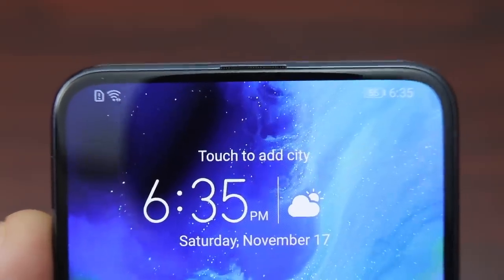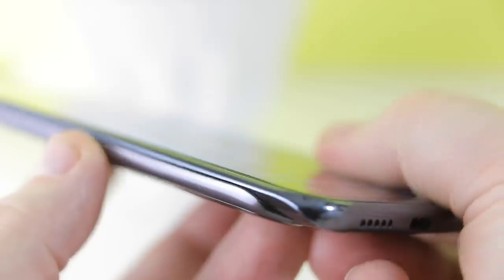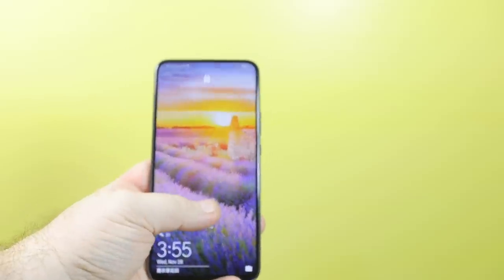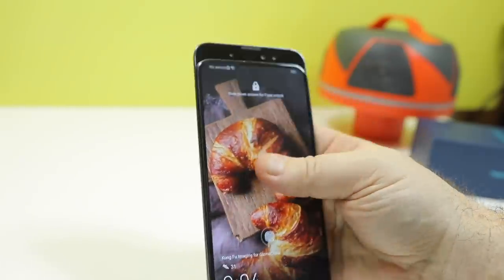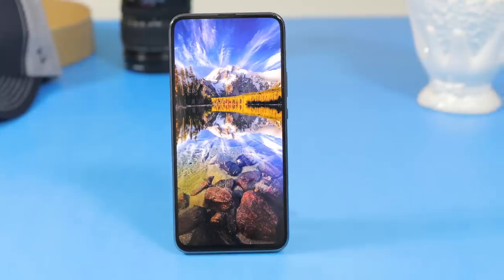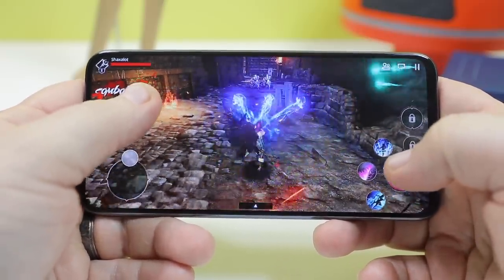Huawei Honor Magic 2 Review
Huawei Honor Magic 2 full review video.
Honor Magic 2 main specs:
6.39 inch AMOLED, FHD+ 2340 x 1080p FullView display.
Kirin 980 CPU octa-core processor, with 6GB/8GB RAM, 128GB/256GB ROM.
Have a slide-out camera, 16MP+24MP+16MP triple rear camera, 16MP+2MP+2MP Selfie cameras.
3500mAh battery, support 40W fast charge which Honor has dubbed Magic Charge.
Magic UI 2.0 ( Android 9.0 Pie OS).
In-screen fingerprint sensor with 3D face recognition.